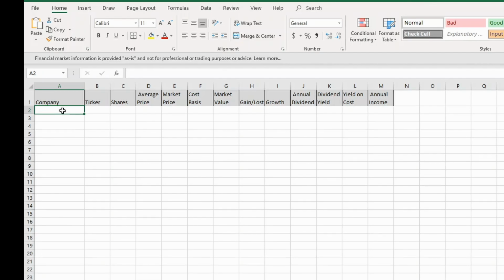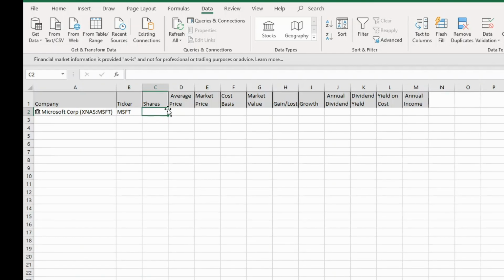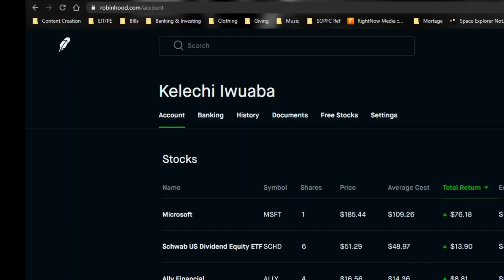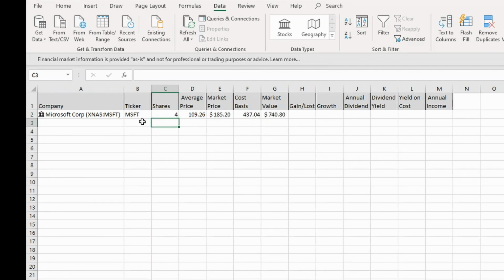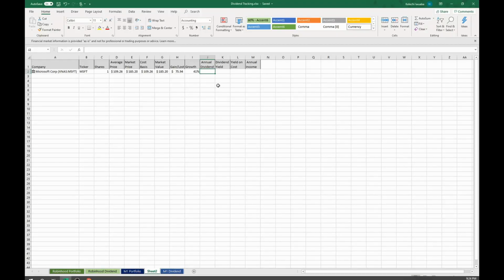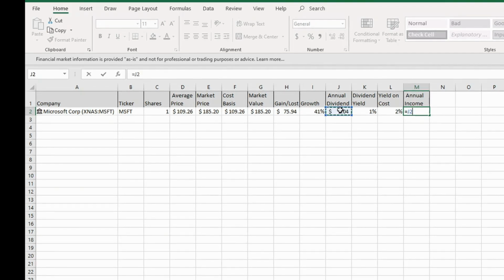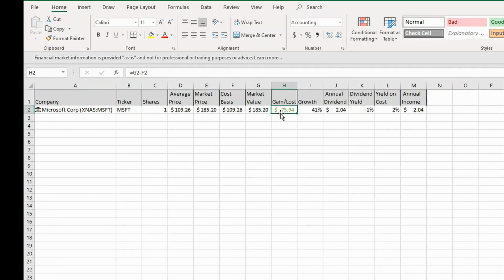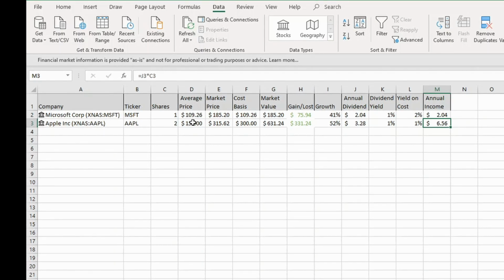How to Create a Dividend Tracking Spreadsheet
Creating a Dividend tracking and Forecasting Spreadsheet.

Link to Podcast Below:
Anchor: anchor.fm/ramblingmind